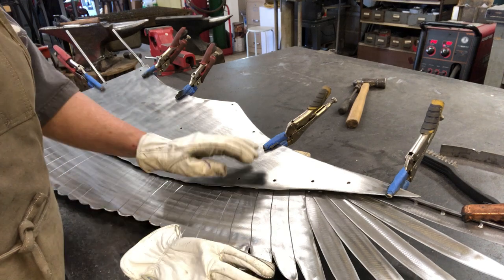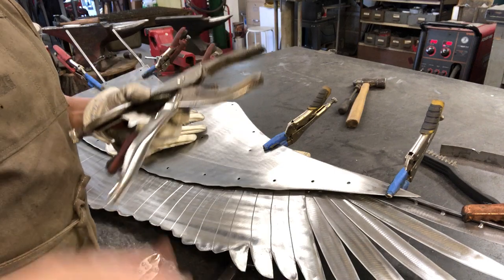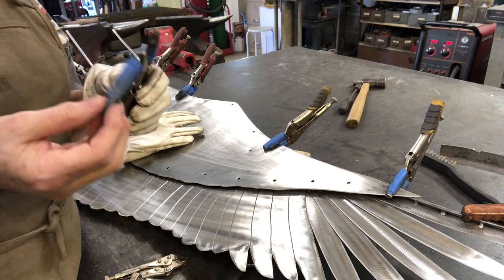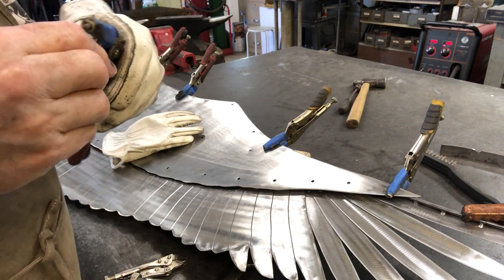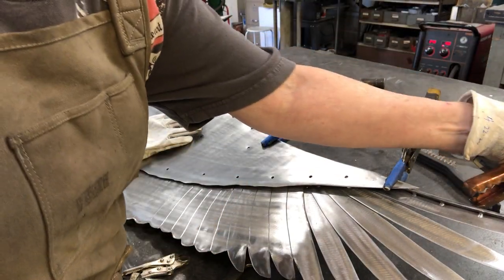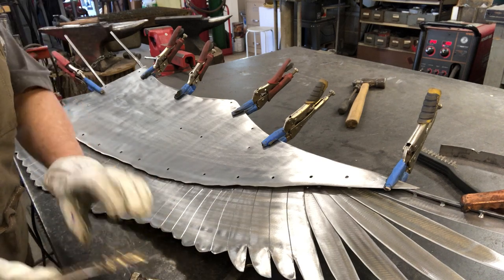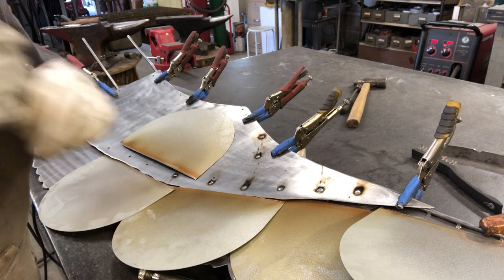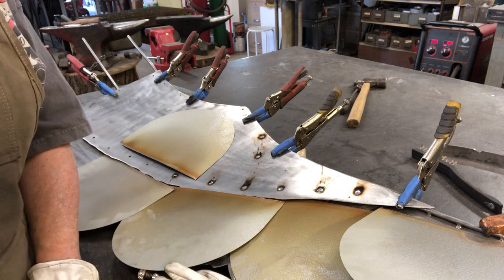Making a Sandhill Crane | EP: 10 Welding the wings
Here I weld the final panel that I drilled on the drill press onto the second wing.